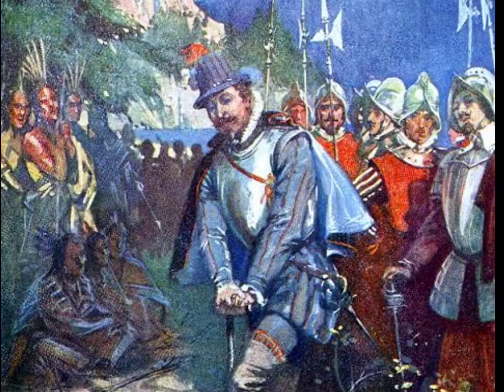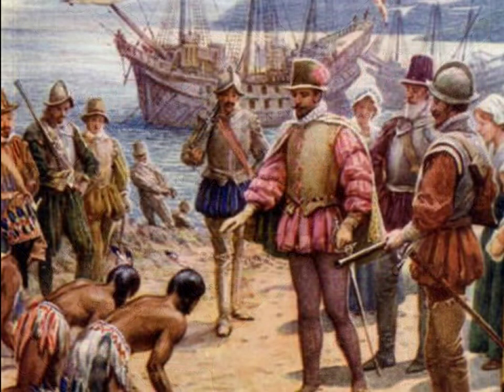Queen Elizabeth 1 of united kingdom biography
Queen Elizabeth I, reigning from 1558 to 1603, was one of the most influential monarchs in British history. The daughter of Henry VIII and Anne Boleyn, she faced numerous challenges, including political turmoil and religious strife. Elizabeth's reign, known as the Elizabethan Era, is marked by the flourishing of English drama, exploration, and the consolidation of the Church of England. Her leadership established England as a major world power, and her legacy continues to shape British identity. Known for her intelligence, wit, and strong will, Elizabeth I remains a symbol of resilience and empowerment.